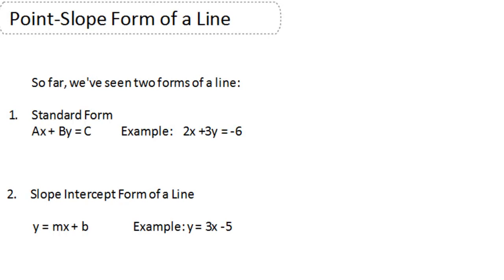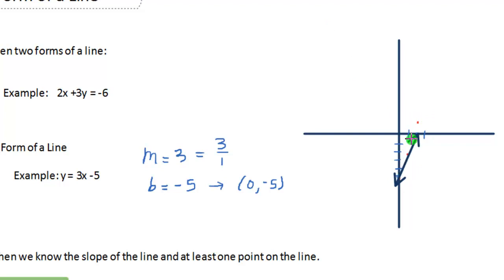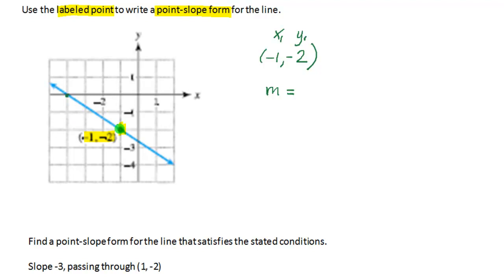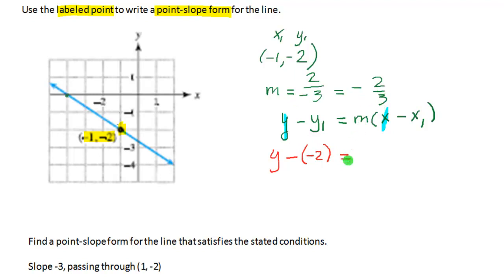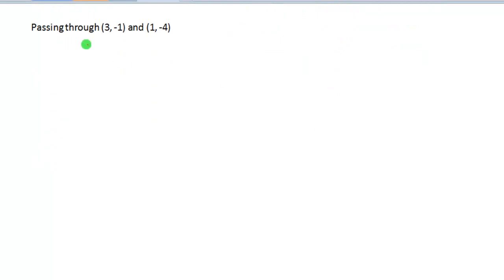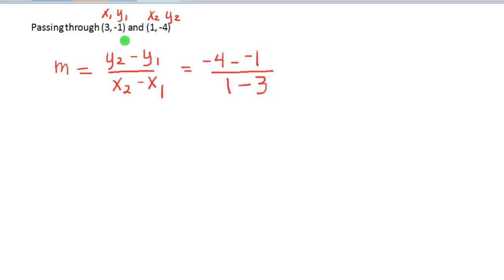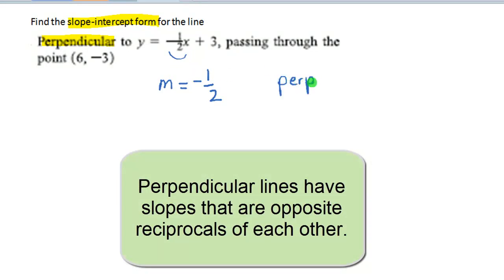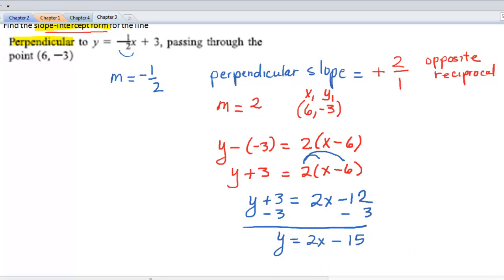Point Slope Form of a Line